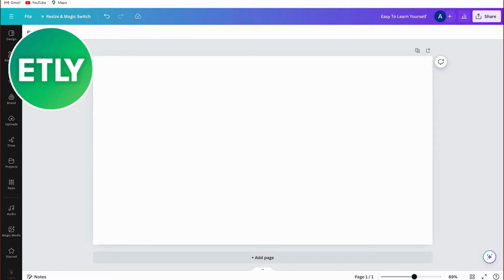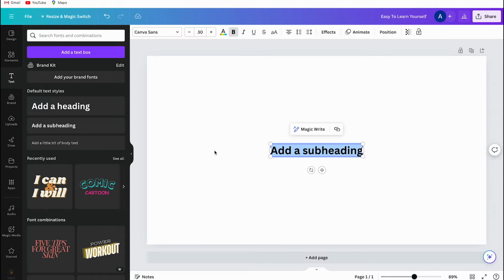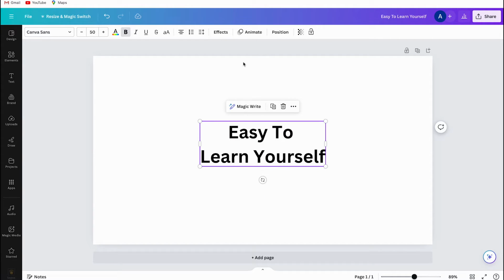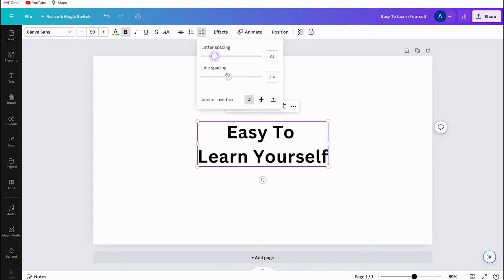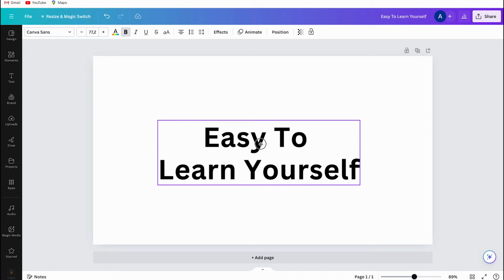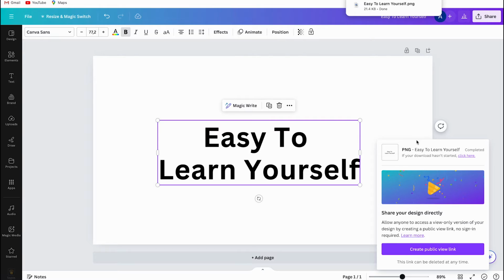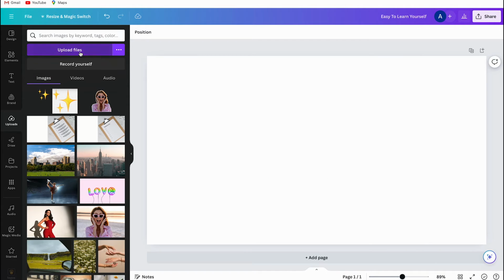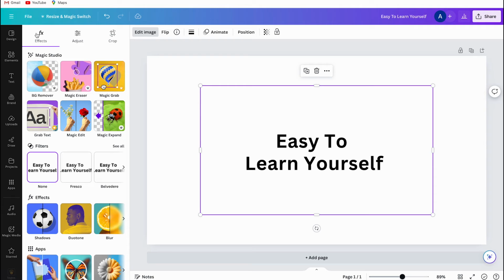How To Make Text TALLER in Canva (2025)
In this helpful tutorial, I will show you step by step how to use the letter and line spacing buttons in Canva and how you can make text taller.